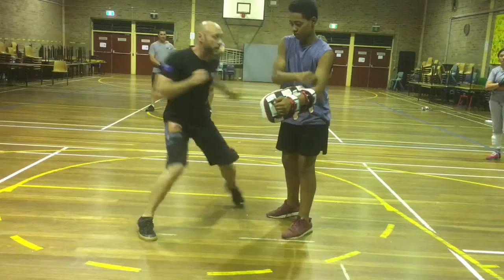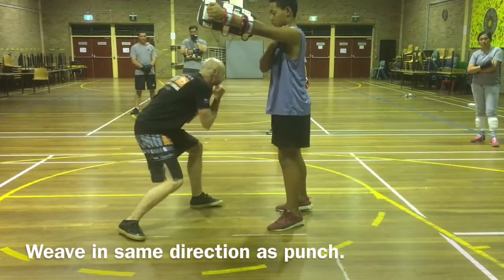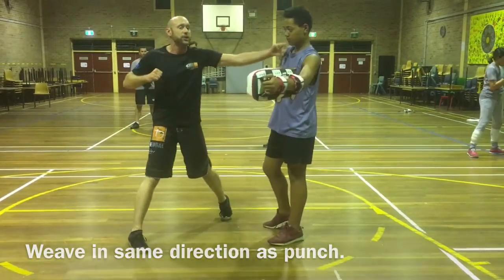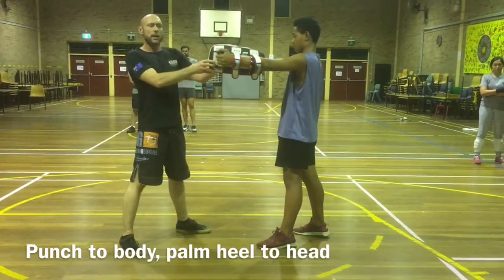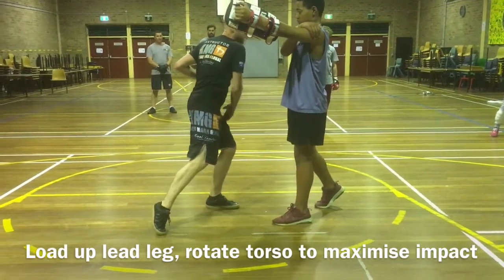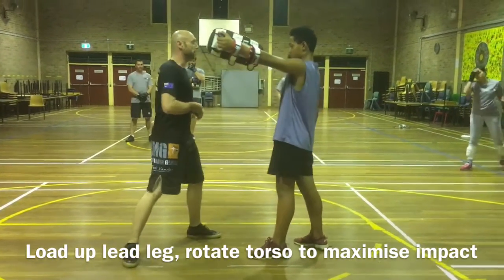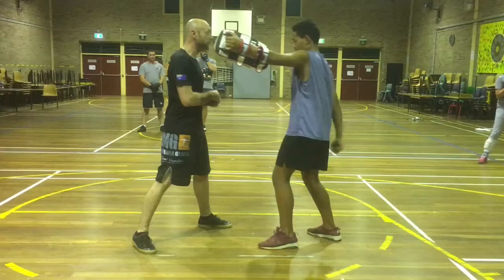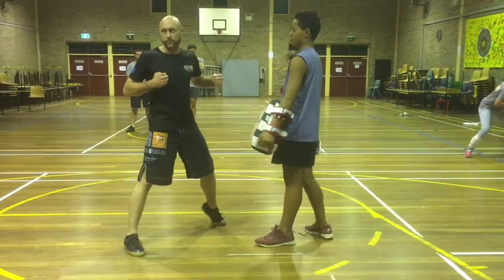Urban Kombat Krav Maga Review P5: combatives combos